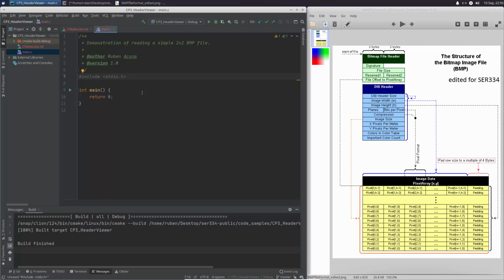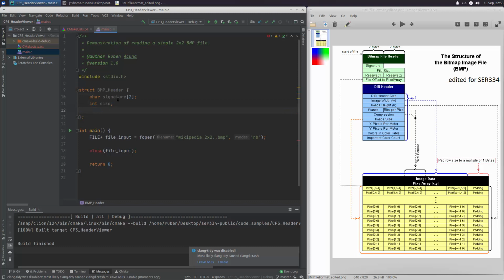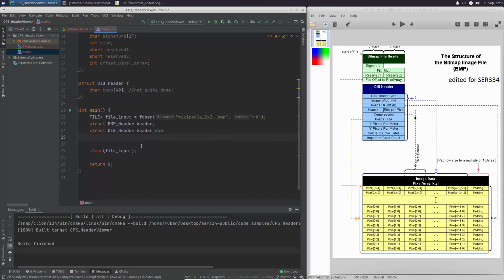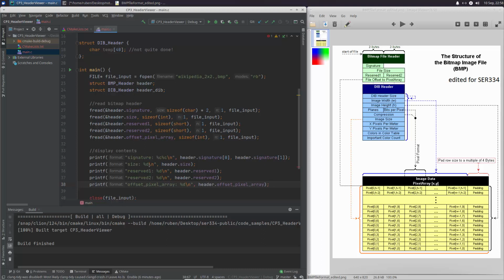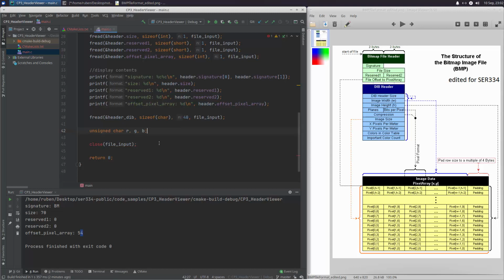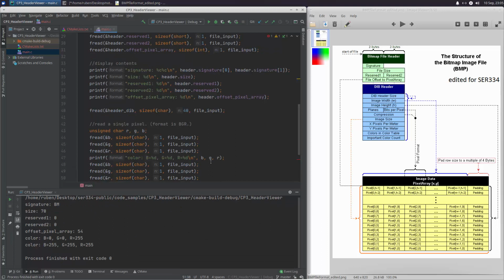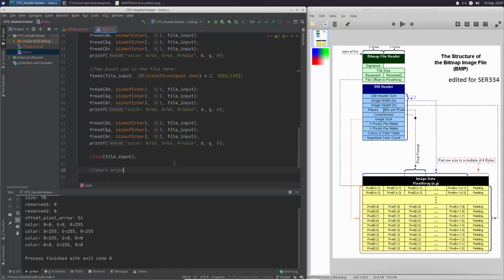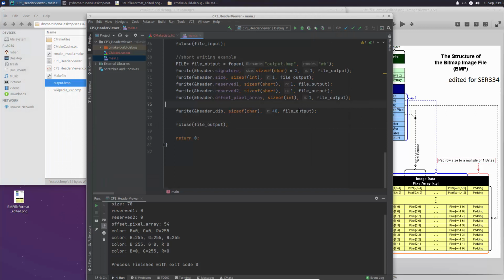[SER334] Handling Binary Files (4/4): Implementing BMP Binary File Handling